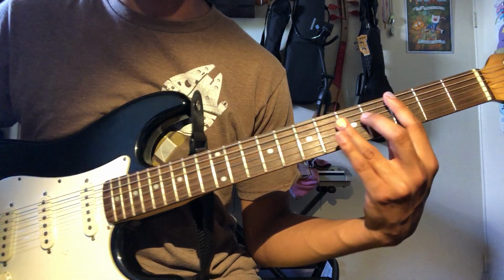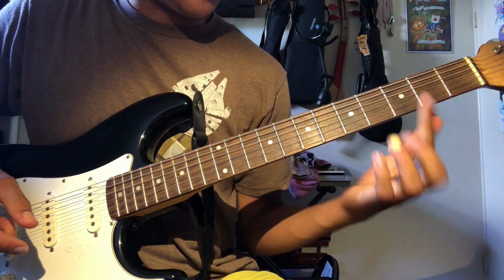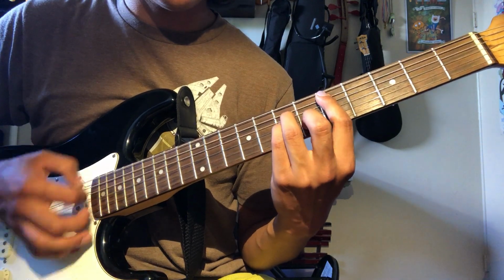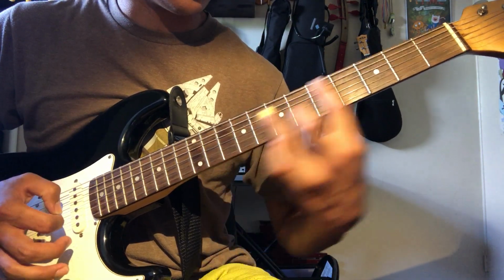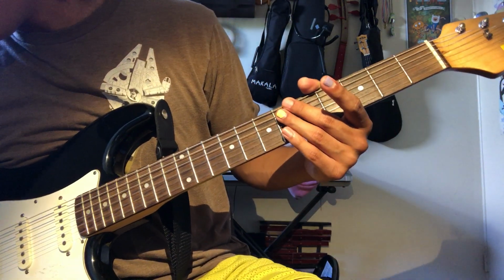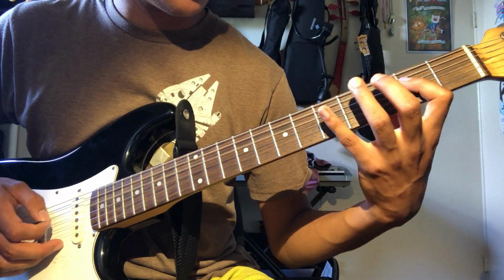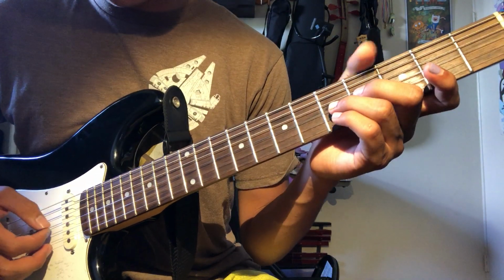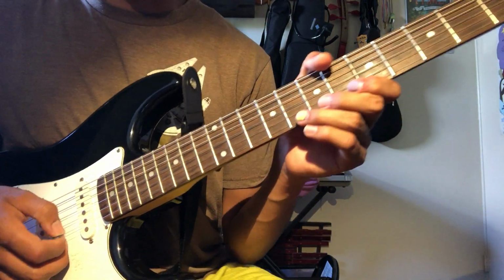The Red Pears Away Guitar Tutorial